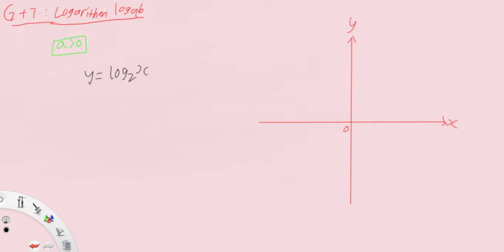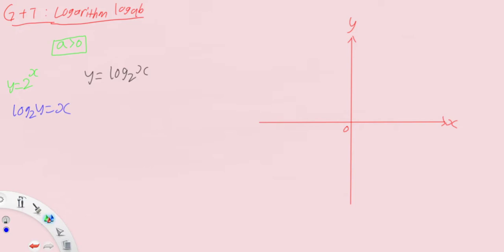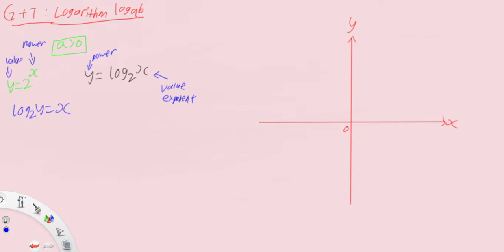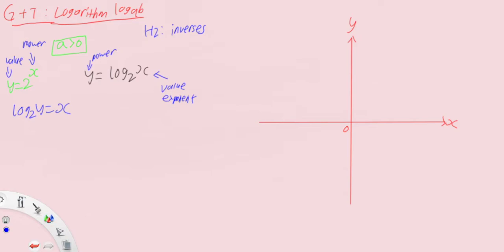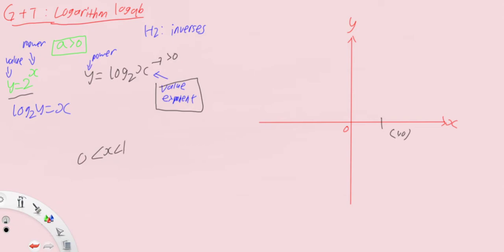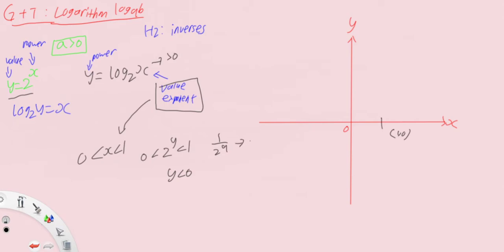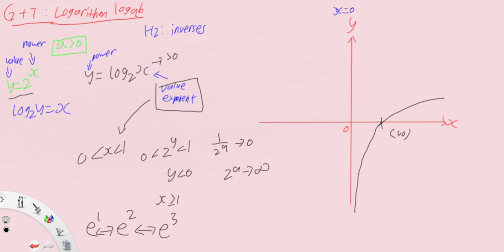11. Graphs & Transformations: Logarithms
Hai~ :3

Cousins of exponential, we have the logarithm graphs.